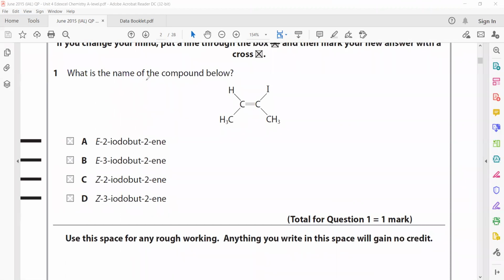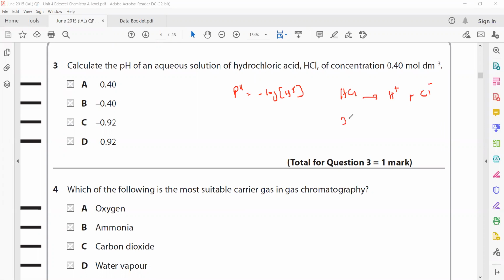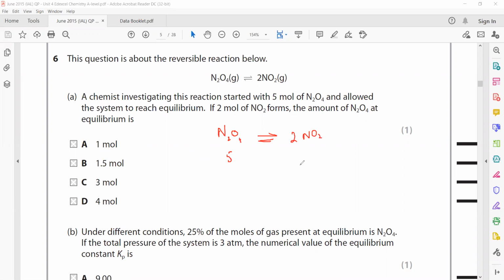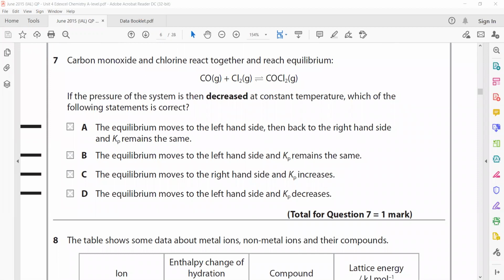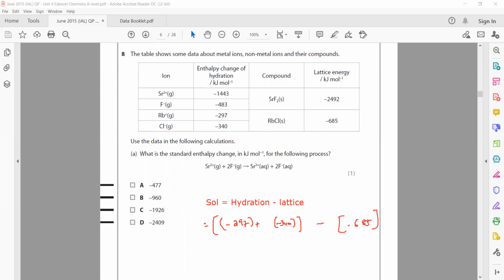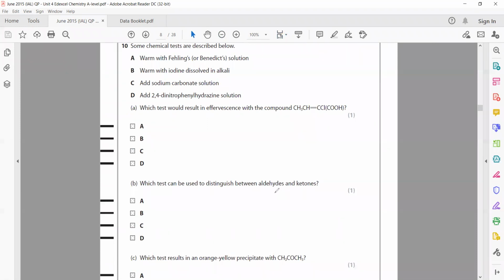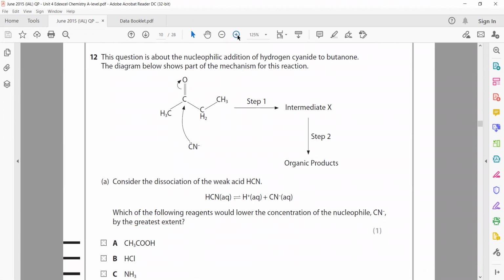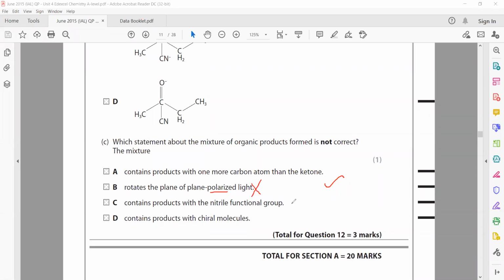Edexcel IAL A2 Chemistry Unit 4 June 2015 MCQs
Edexcel IAL A2 Chemistry Unit 4 June 2015